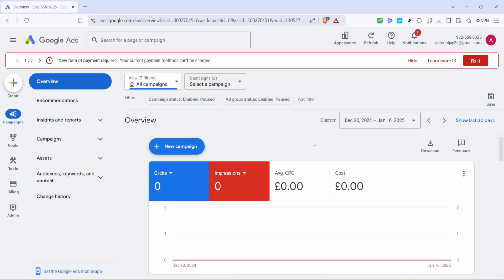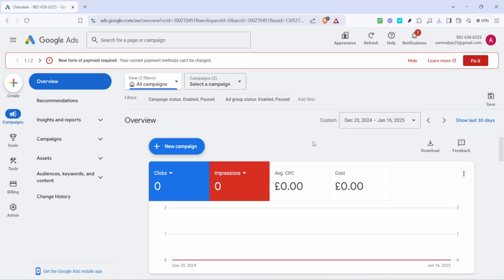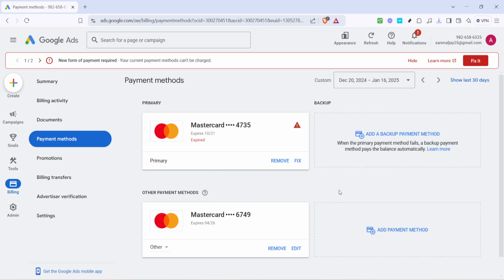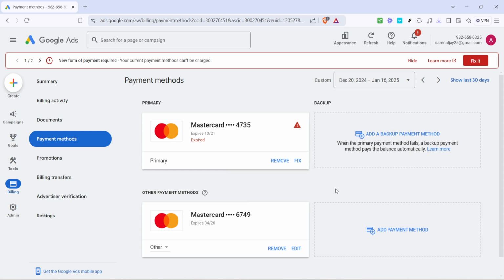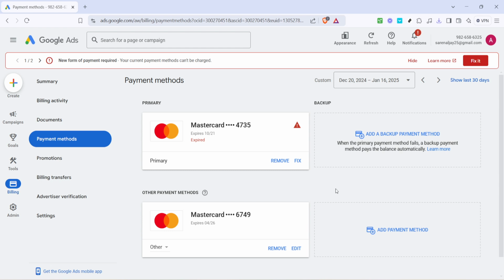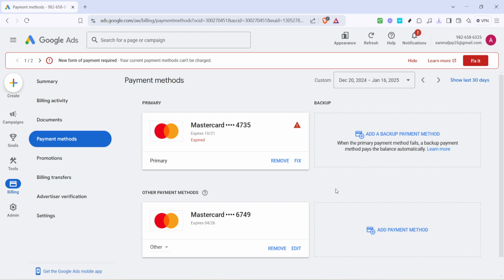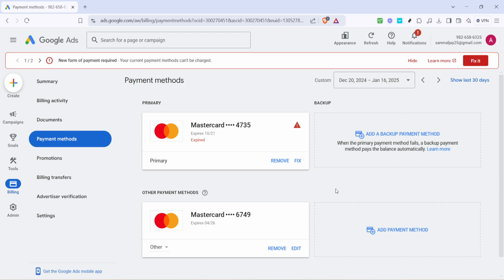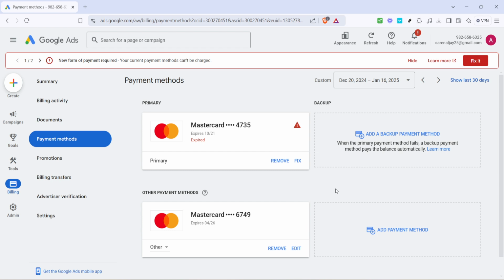How to Set Up Google Ads Payment Methods and Billing (Full 2025 Guide)